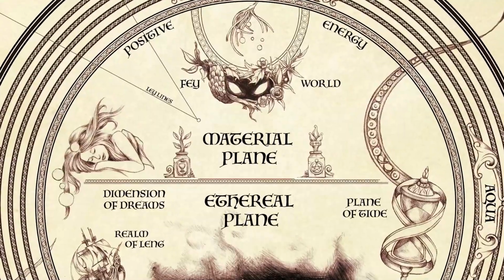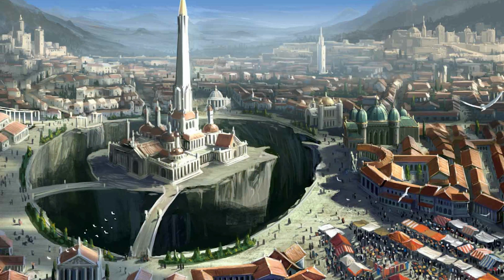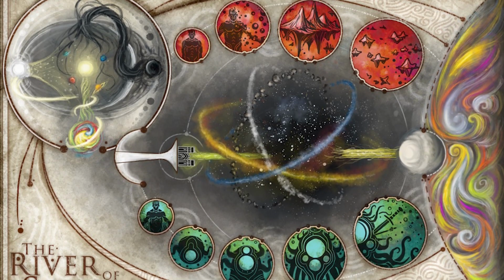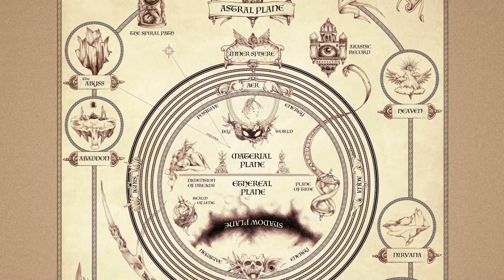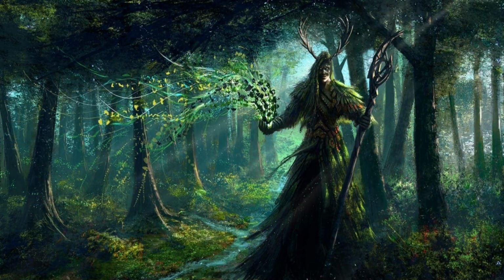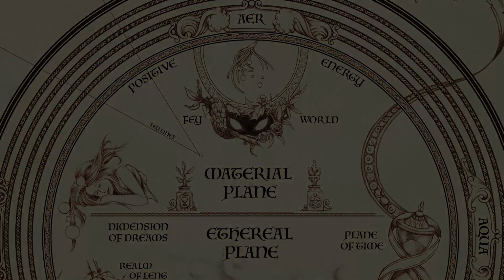Pathfinder Lore- The First World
Today we explore the Plane of the First World, the God's first attempt at life during the age of creation. A chaotic place, the world is ever changing and beautiful, but always hiding a fresh danger or discovery around every tree, and behind ever blade of grass!